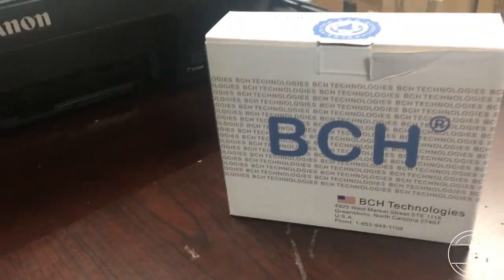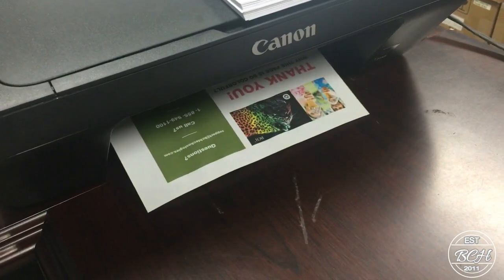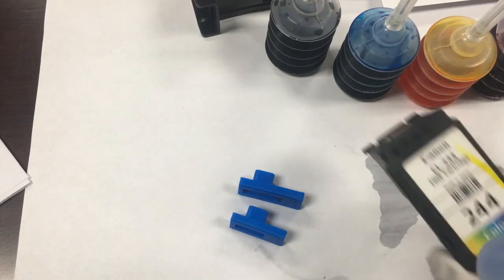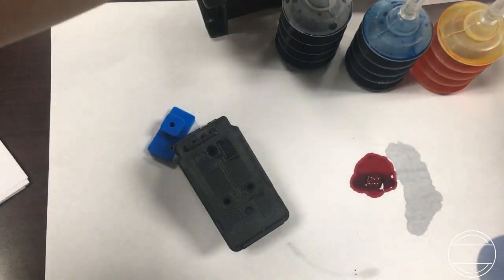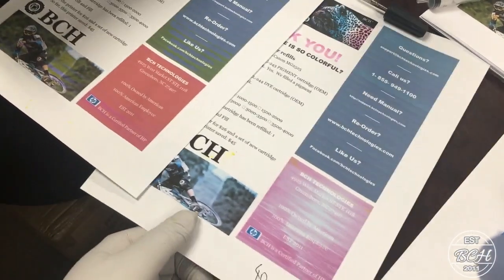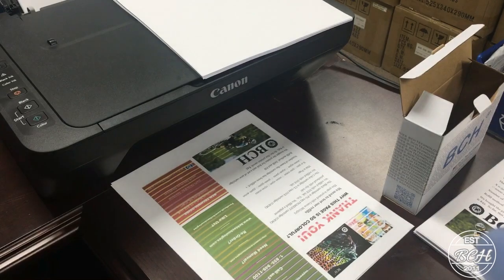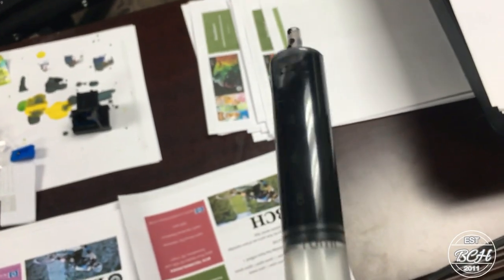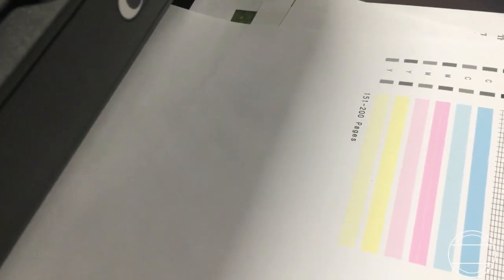3 Common Mistakes Refilling Canon Printer Ink Cartridges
Welcome back, ink aficionados! Today, we're diving into the world of Canon printer ink cartridges and the not-so-obvious mistakes people make when refilling them. Picture this: you're in the middle of an important print job, and suddenly, your printer throws a tantrum, spewing out smeared and faded pages. Frustrating, right? Well, fear not! In this video, we're going to unveil the top three common mistakes that can turn your refilling adventure into a colorless catastrophe. So grab your popcorn, settle in, and let's save your prints from potential ink disasters!

We go over three major mistakes that people make when they refill integrated cartridges.   We overfilled a cartridge intentionally and were able to fix it with a priming syringe.

Chapters:
0:48  Mistake #1: Running a Dry Cartridge for Too Long
1:10  Mistake #2: Overfilling the Ink Cartridges
2:40  Mistake #3: Giving Up Too Soon